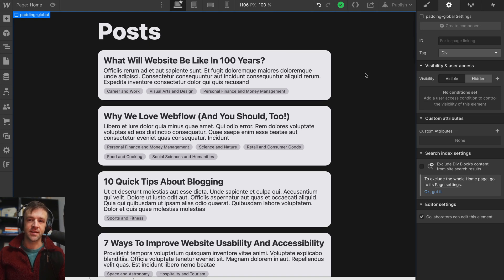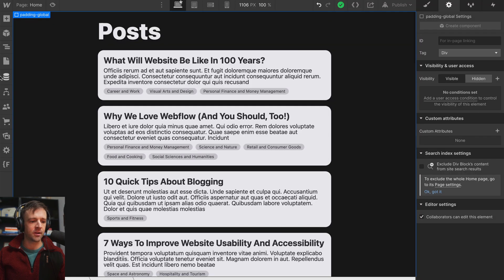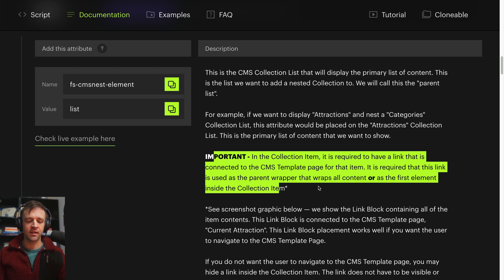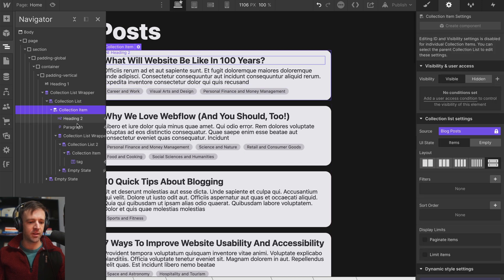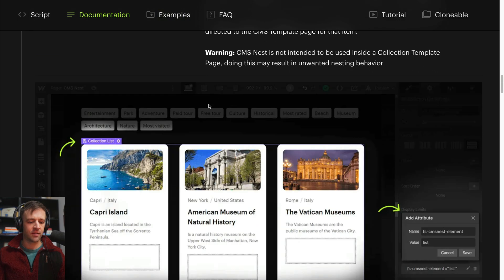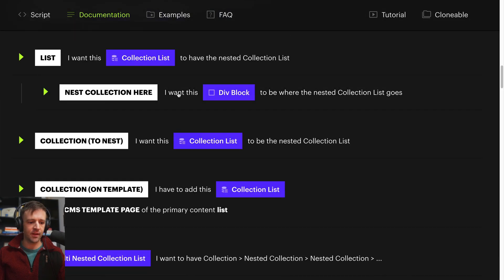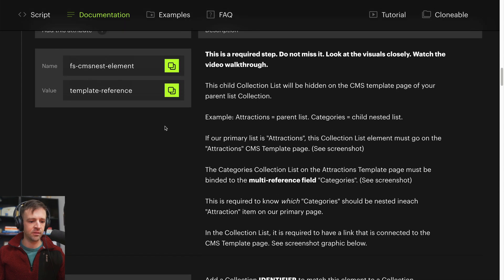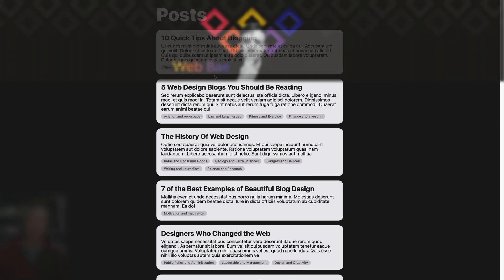How to use CMS Nest in 8 min - Finsweet Attributes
Here's how to get around Webflow's 5 item nested CMS limit using Finsweet CMS Nest attributes solution. This no-code solution allows us to nest single and/or multi-reference collection items (categories, tags, etc.) inside their related Collection Item (Blog Post, Resource, etc.)